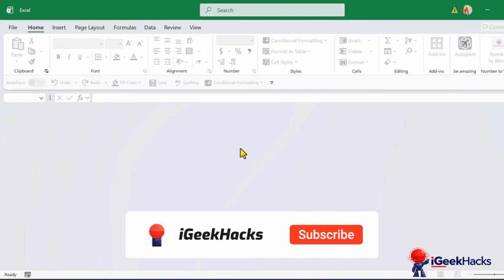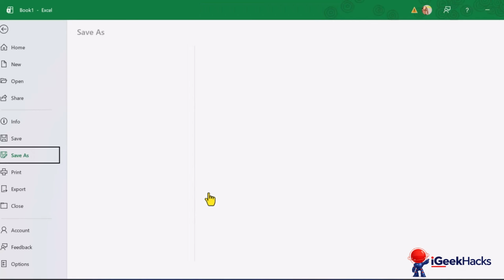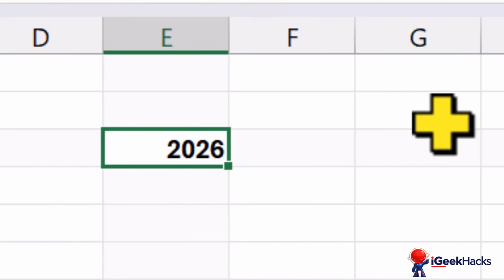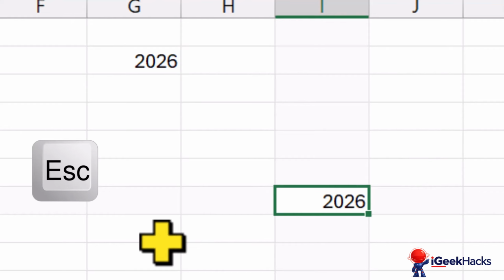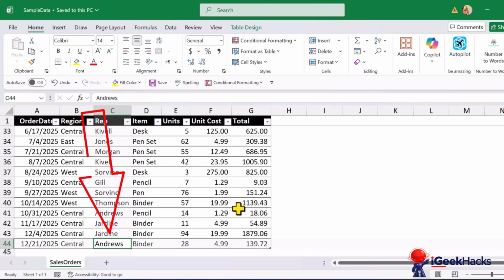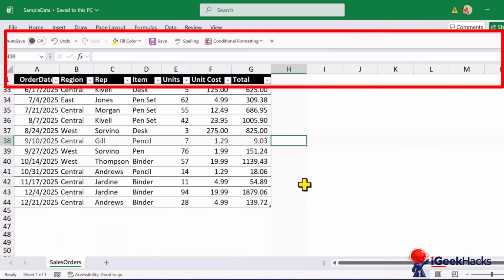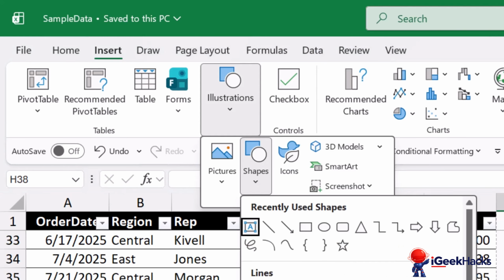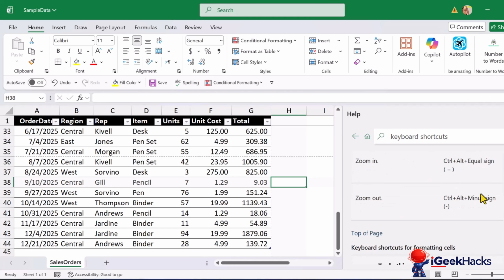The Only Excel Keyboard Shortcuts You Really Need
Want to work faster and smarter in Microsoft Excel?
In this beginner-friendly tutorial, you’ll learn the most important Excel keyboard shortcuts that help you save time, reduce mouse use, and boost your productivity.

This video covers essential Excel shortcuts for creating and saving workbooks, formatting cells, copying and pasting data, navigating large spreadsheets, selecting data quickly, printing, and using Excel efficiently with just your keyboard. Everything is explained step by step using clear and simple language, making it perfect for beginners.

You don’t need to memorize hundreds of shortcuts — this lesson focuses only on the ones you’ll actually use every day. Whether you’re a student, office worker, or Excel beginner, these shortcuts will instantly improve how you work in Excel.
✅ What you’ll learn in this video:
• Essential Excel keyboard shortcuts
• How to work faster in Excel
• Copy, paste, and undo shortcuts
• Navigate and select data quickly
• Use Excel without a mouse
• Time-saving Excel tips for beginners
🎯 This video is for:
• Excel beginners
• Students and professionals
• Anyone who wants to improve Excel productivity